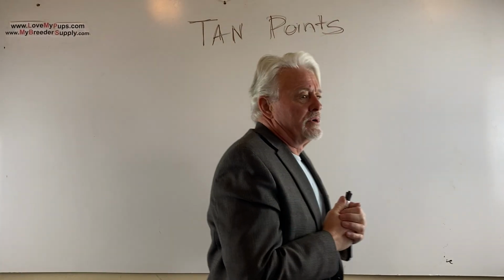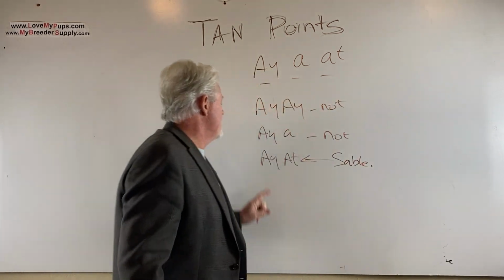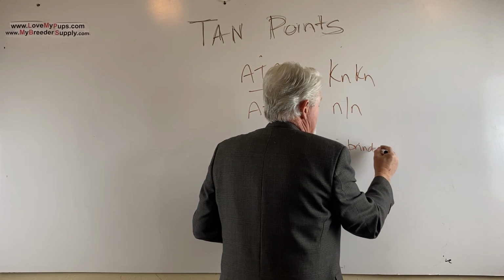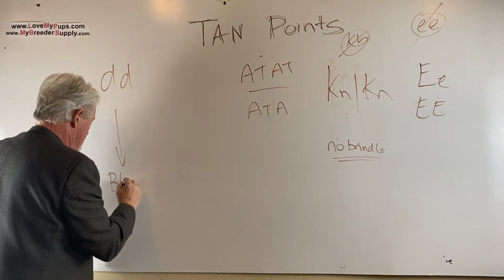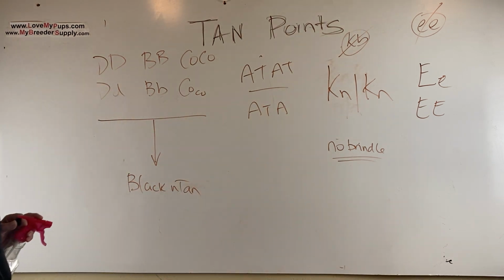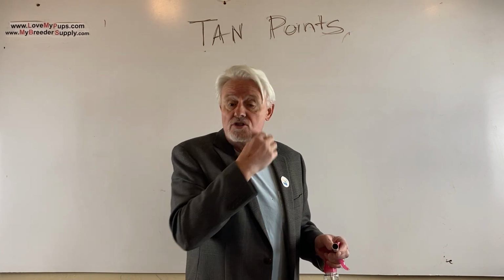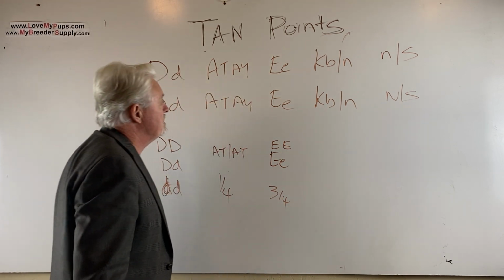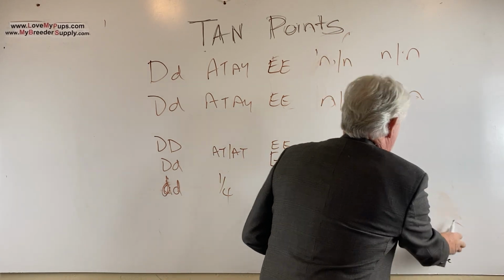How to create tan points in dogs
How do you get tan points? What DNA do you need to get the following coat colors:
Blu n tan
Black n tan
Chocolate n tan
Lilac n tan etc

The only portable puppy incubator on the market, buy on Amazon